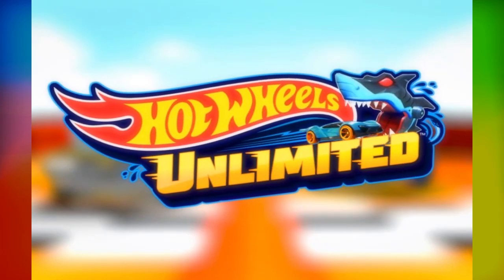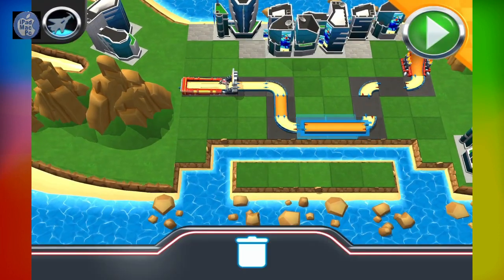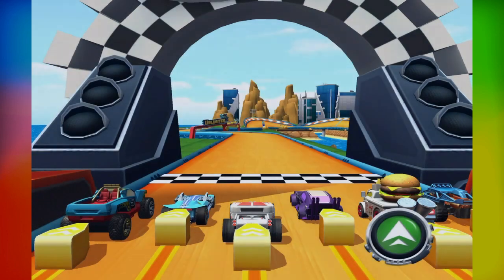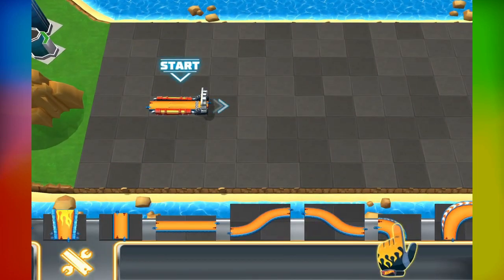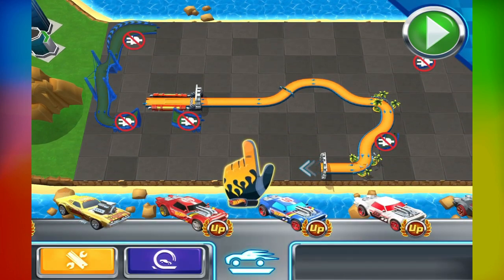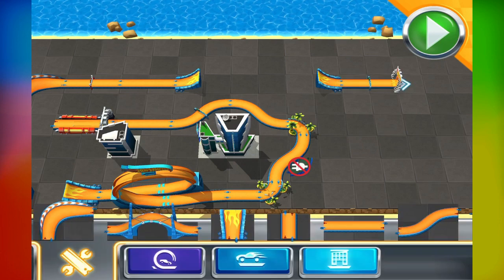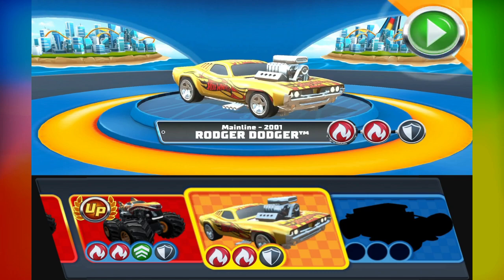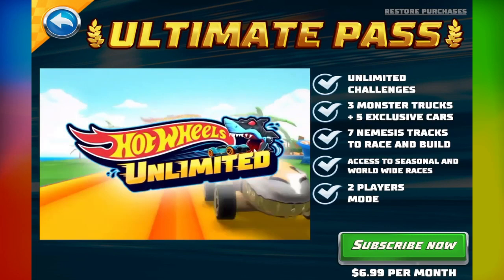Hot Wheels Unlimited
CANAL DEDICADO A JUEGOS - IPHONE - PC - MAC - IPAD - ANDROID
CHANNEL DEDICATED GAMES - ​​IPHONE - PC - MAC - iPad - ANDROID